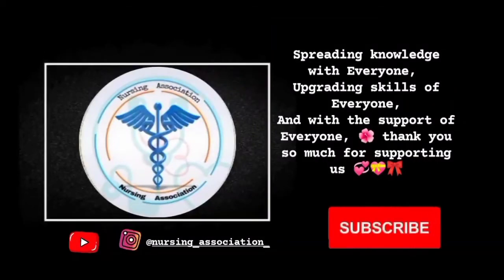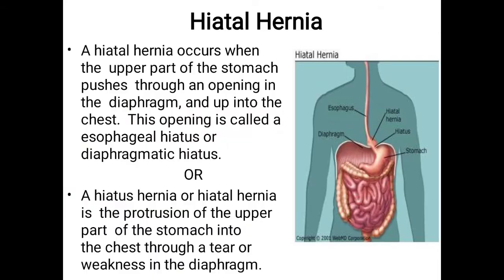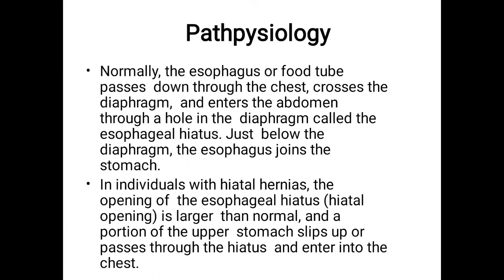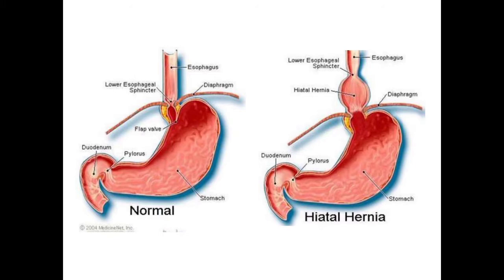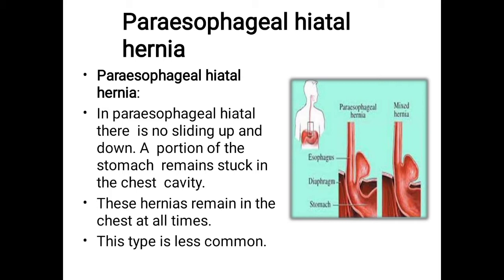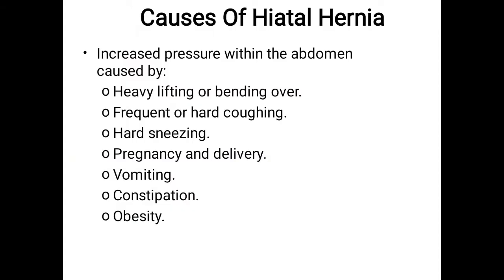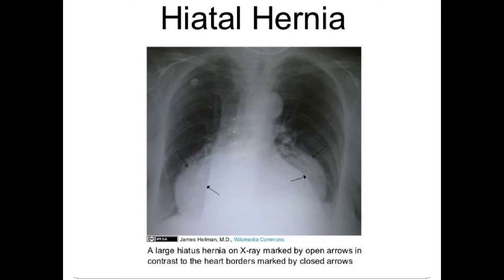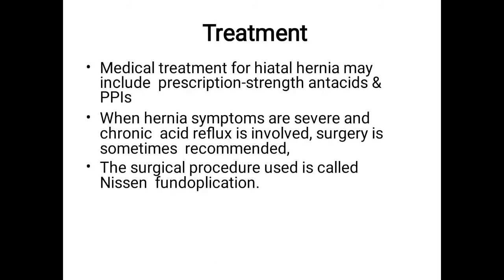Hiatal Hernia | Nursing Lecture.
.From - Tony Dabhi
Last Year Student of Bsc.Nursing
Ananya College of Nursing, Kalol
Very Important & Easy to Remember, Easy Notes For you all !